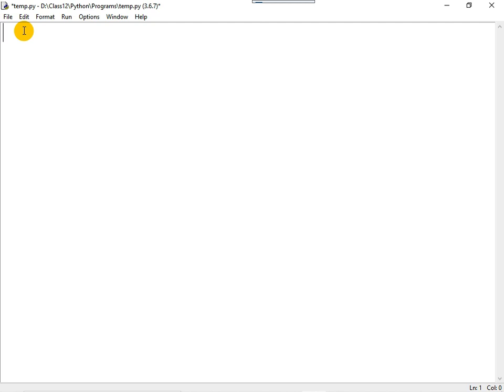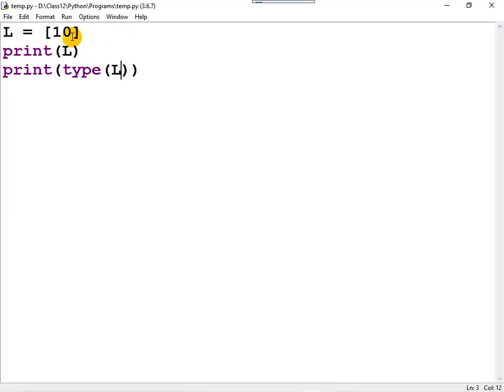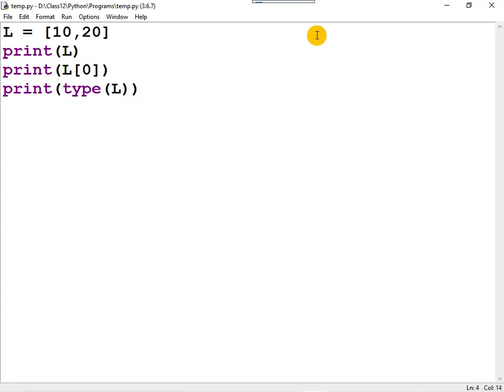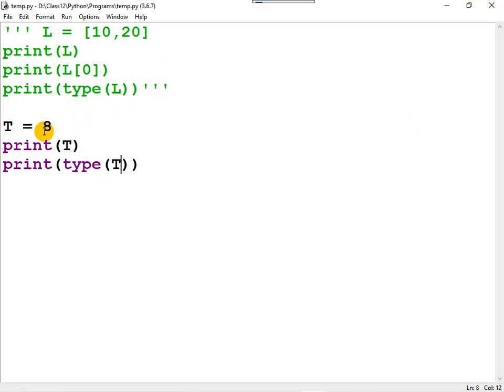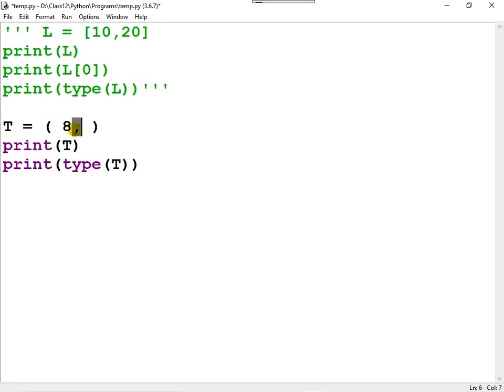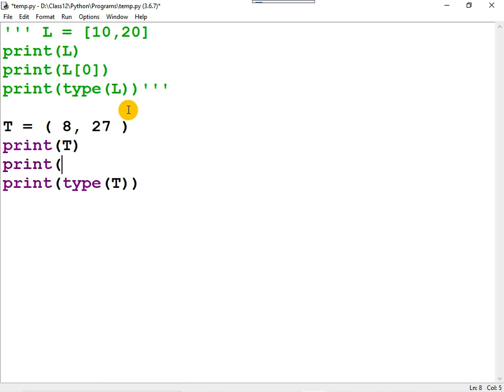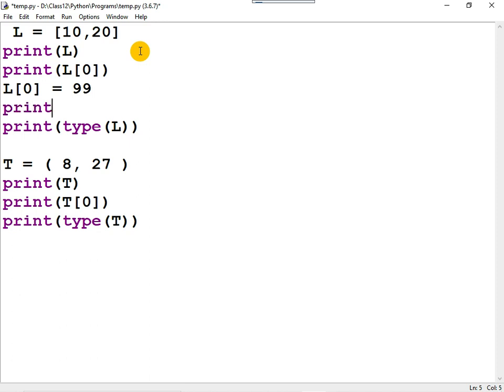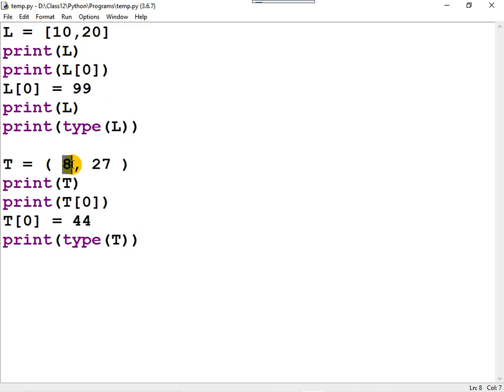Quick Revision on Lists and Tuples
This video tutor explains some important facts connected with Lists and tuples.